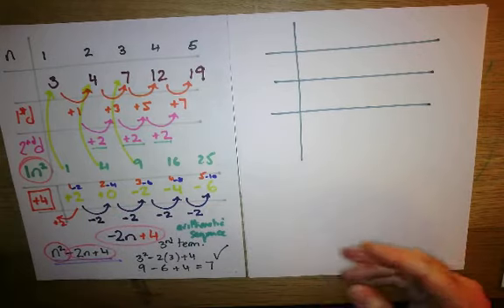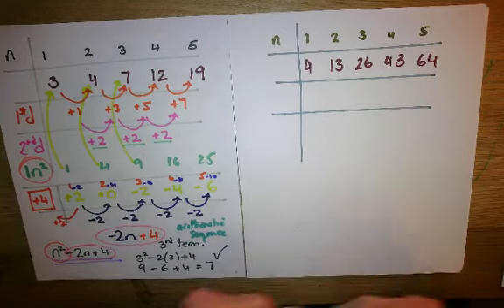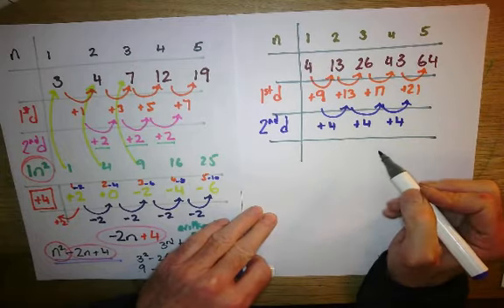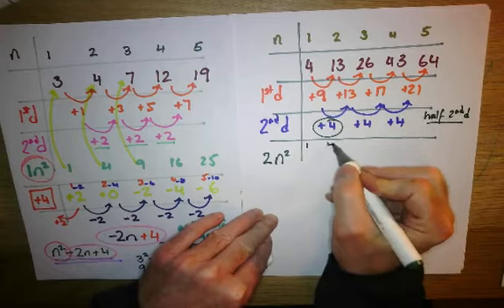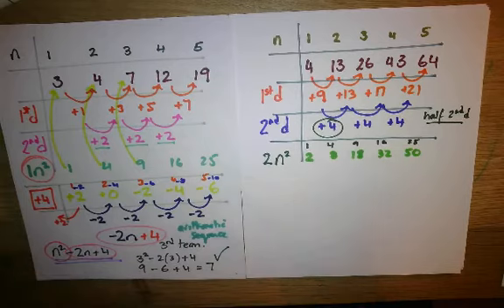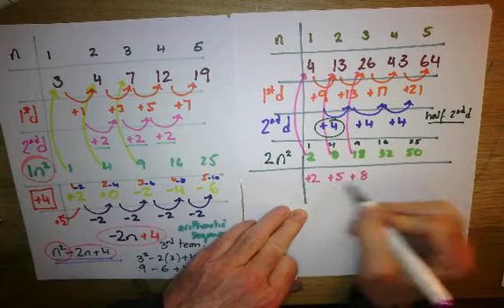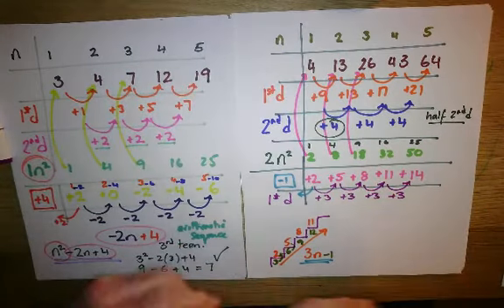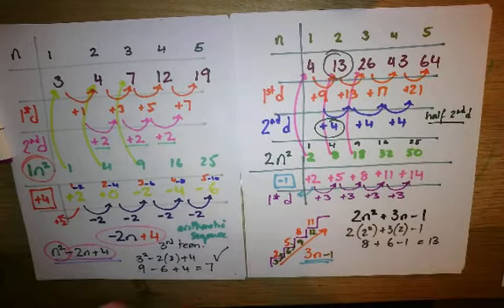Naming a quadratic sequence